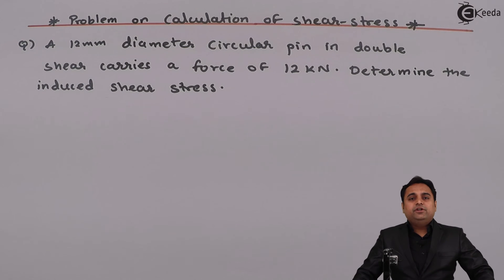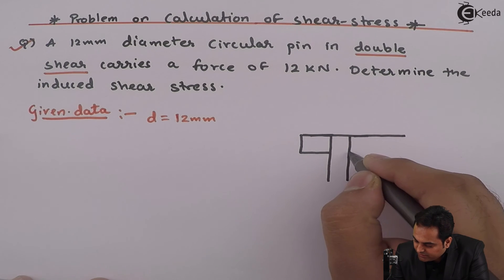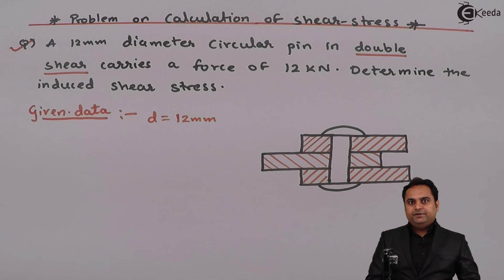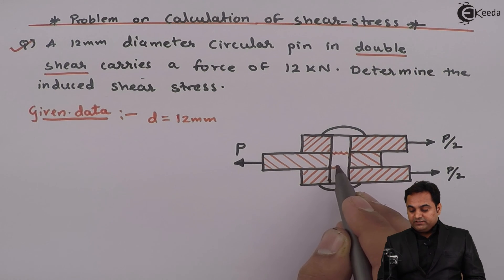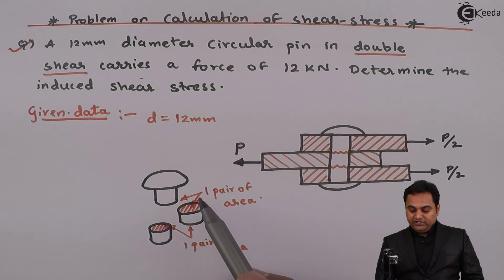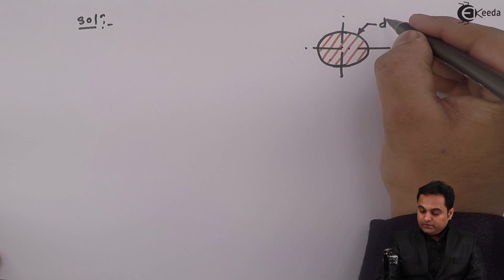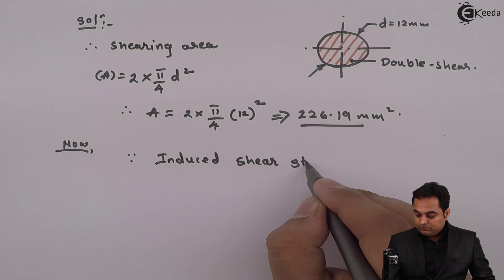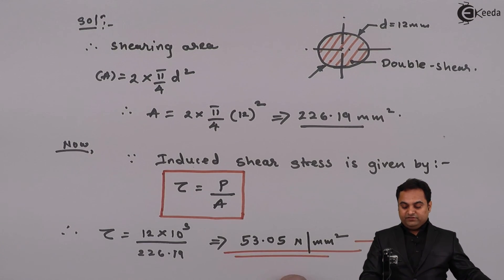Shear Stress - Problem 3 - Stress and Strain - Strength of Materials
Video Name - Shear Stress - Problem 3

Watch the video lecture on Shear Stress - Problem 3 of Subject Mechanical Engineering by Professor Zafar Shaikh. Watch the Complete lecture on Engineering Academics with Ekeeda.

Happy Learning.